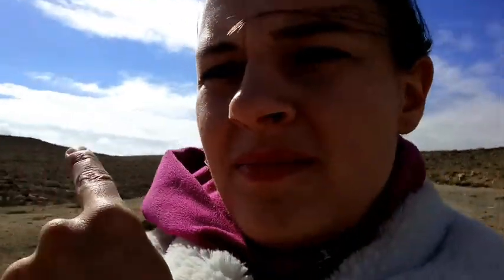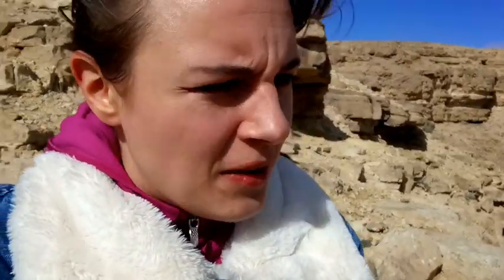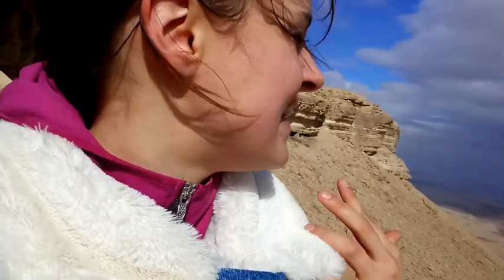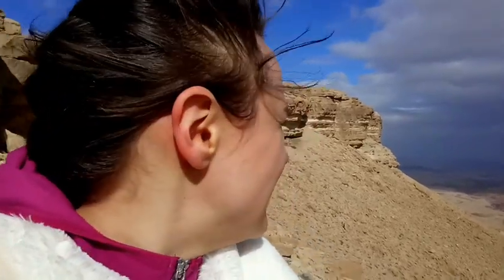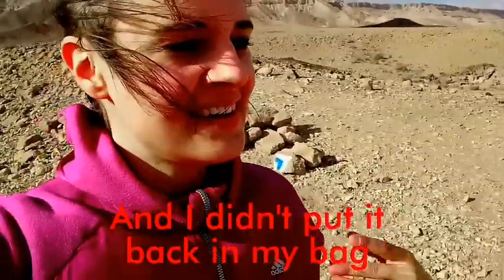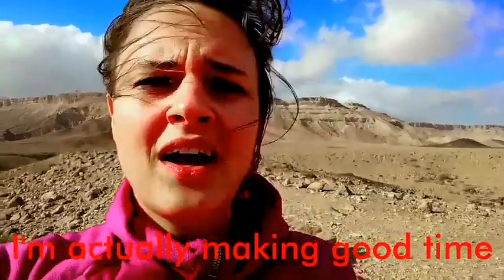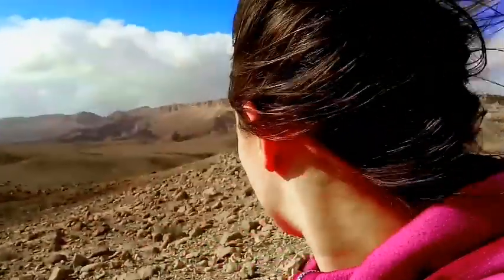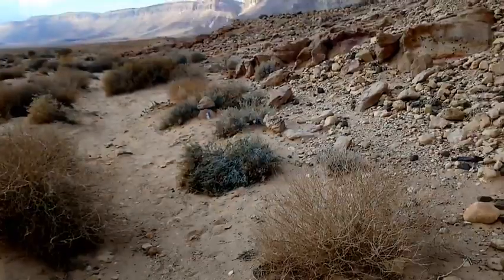Living While Awkward: Travelling in Israel — Makhtesh Ramon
Danger! Cliffhangers! Twists! Cute animals!
Another soliloquy from yours truly ;)